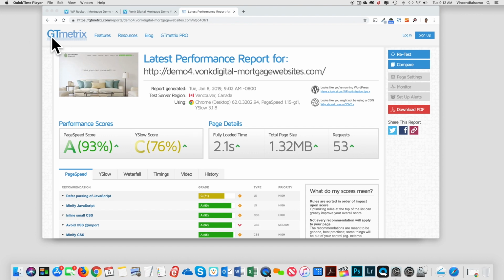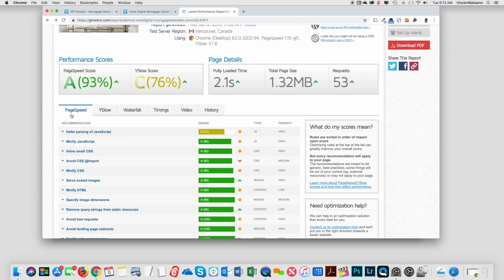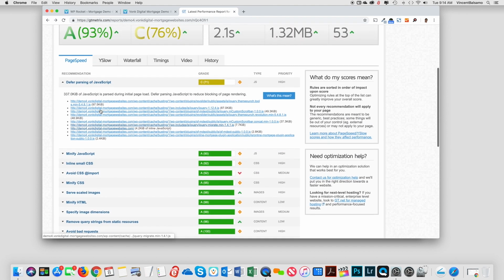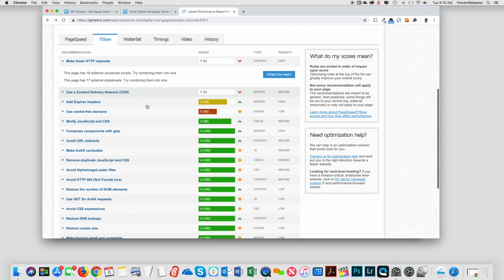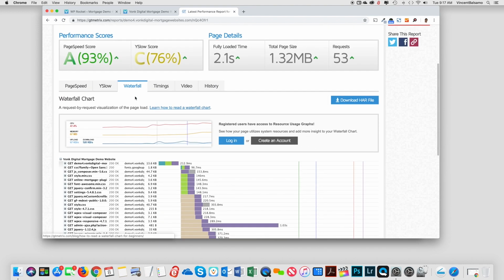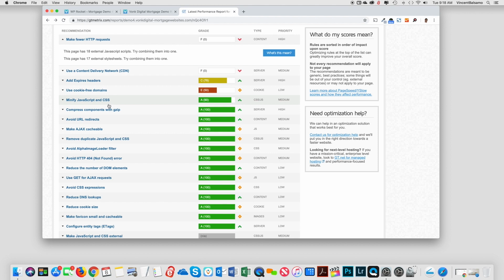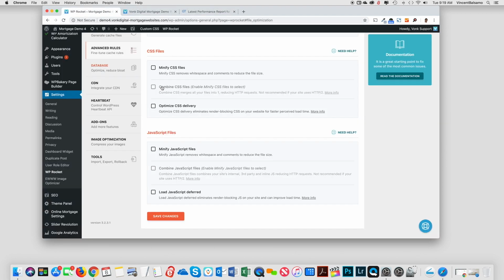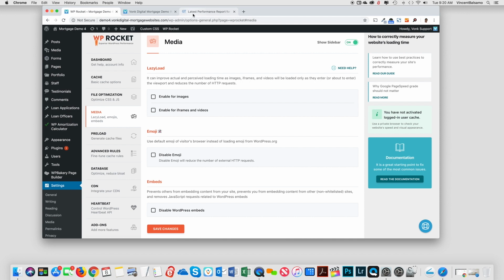How to test Mortgage Website Page Speed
How to test the website page speed of your Vonk Digital mortgage website. Your mortgage website should load within 1- 4 seconds.